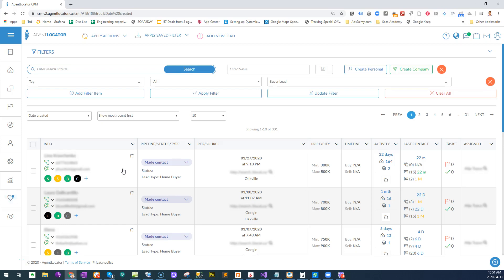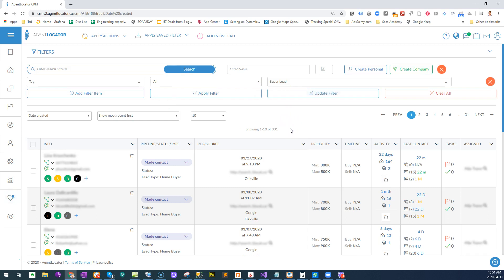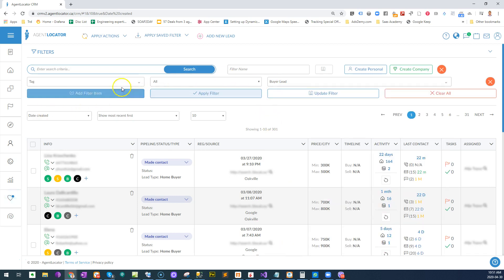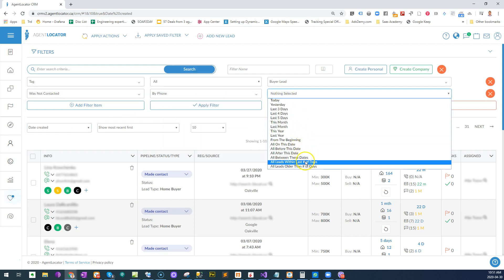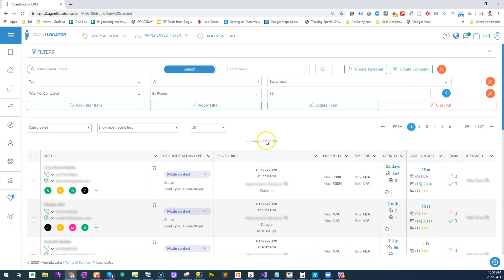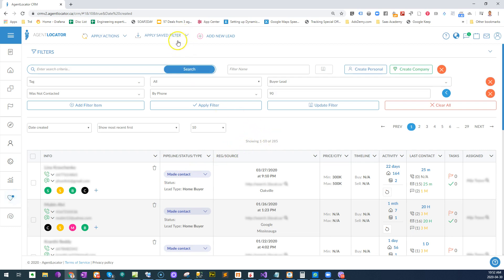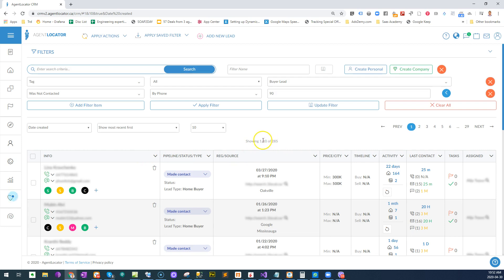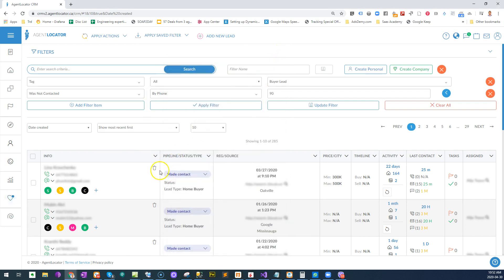Finding leads you havne't called in the past 30 days.